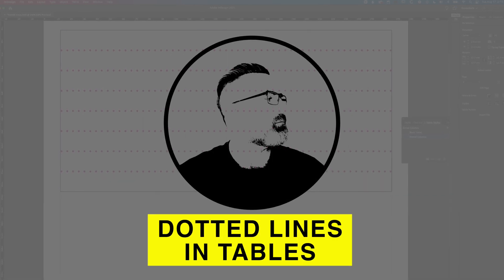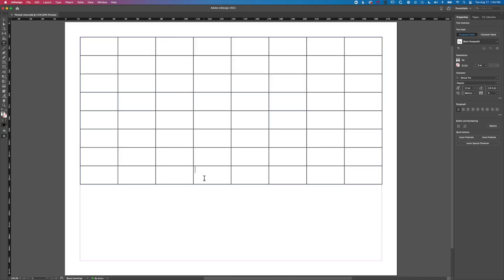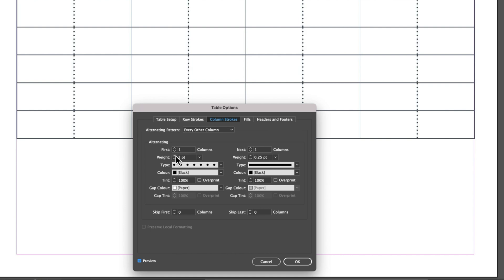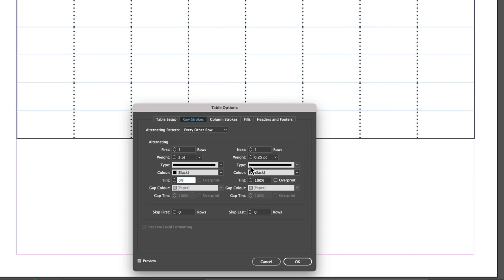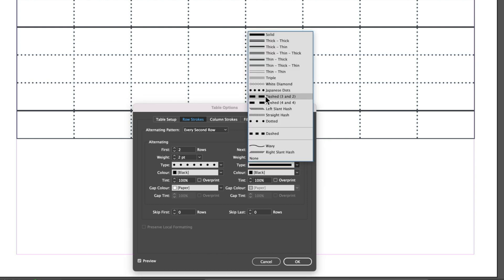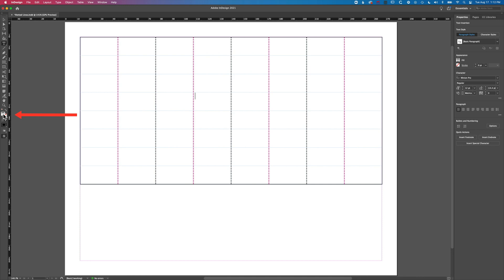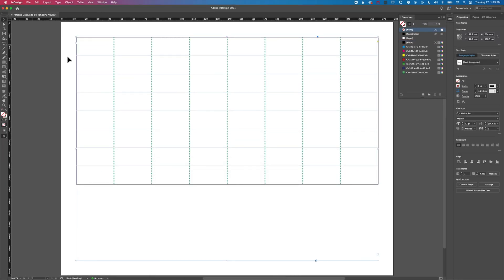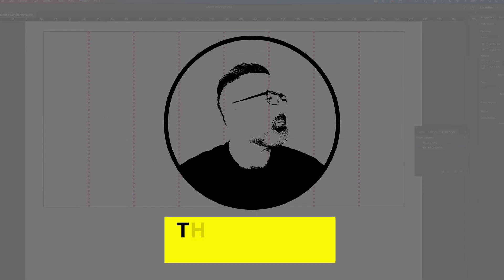Dotted Lines for Rows & Columns in InDesign Tables [+SPACING ISSUE FIXES]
▶︎ LEARN INDESIGN ON SKILLSHARE

If you want to add dotted lines to your rows or columns in Adobe InDesign then this tutorial has you covered. You will learn not only how to style your row and column dividers but also how to troubleshoot some of the issues that pop up when you are adding dotted lines.